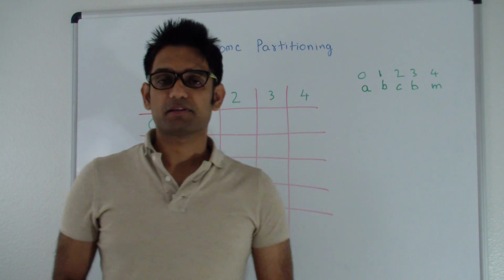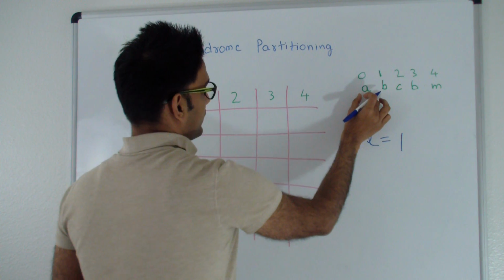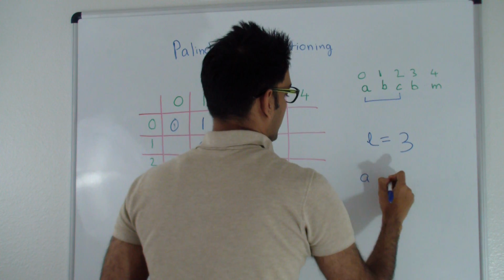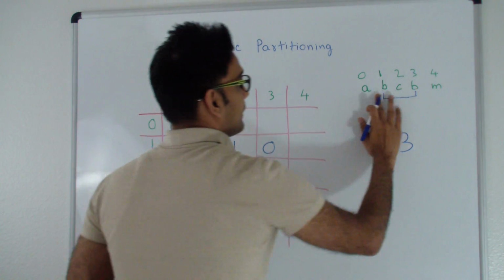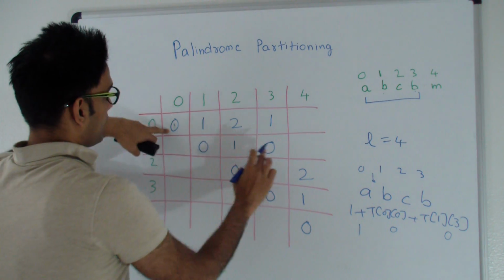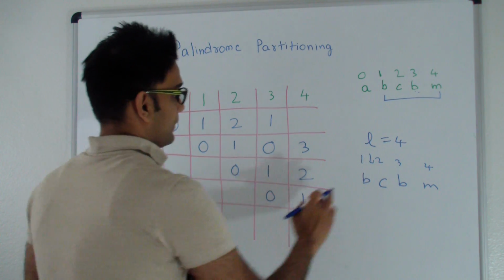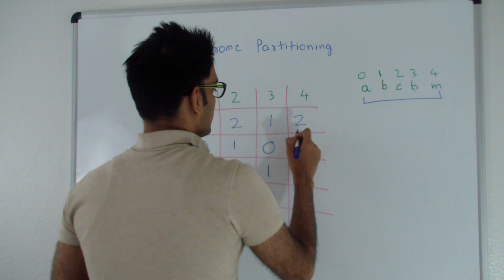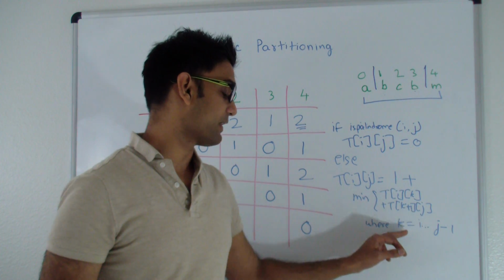Palindrome Partition Dynamic Programming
Given a string, how many minimum splits would it take so that each partition after split is a palindrome